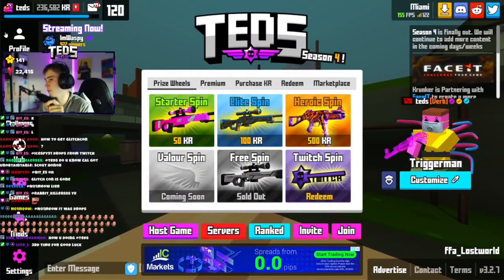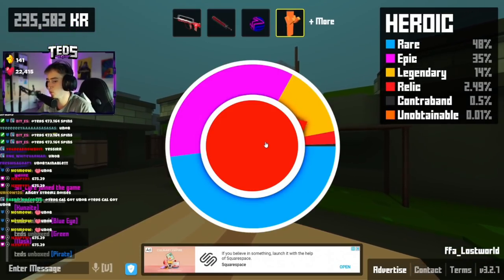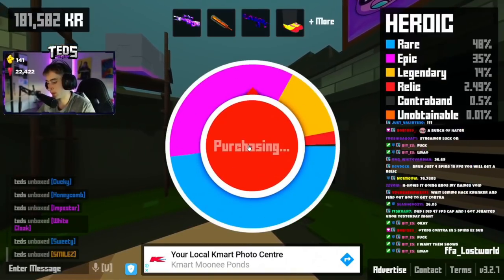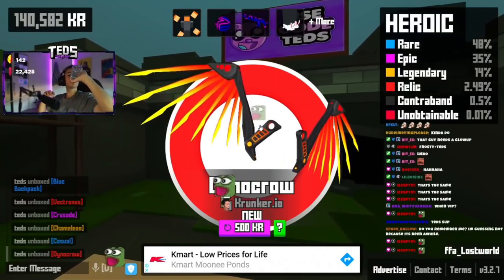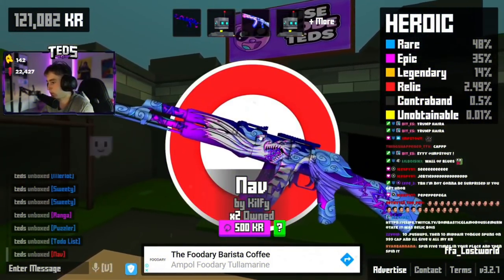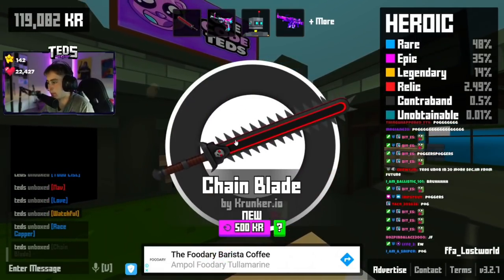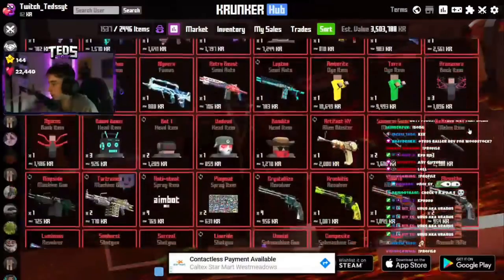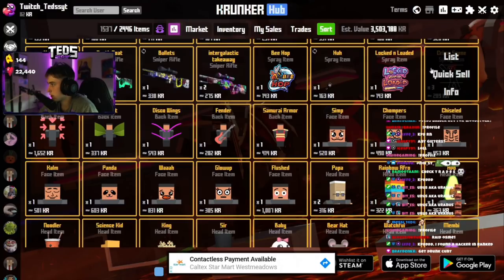KRUNKER.IO SEASON 4 UNBOXING (200,000KR)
★Use code "teds" when purchasing kr in the Krunker item shop

LIKE the VIDEO it takes 1.2 SECONDS